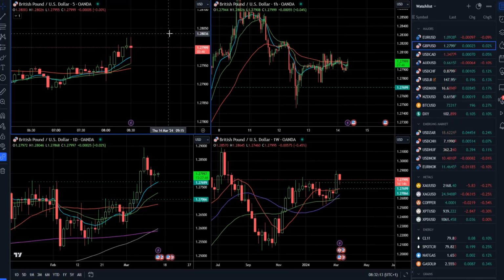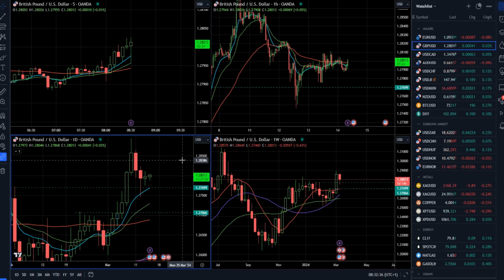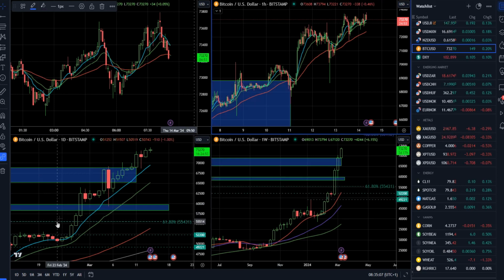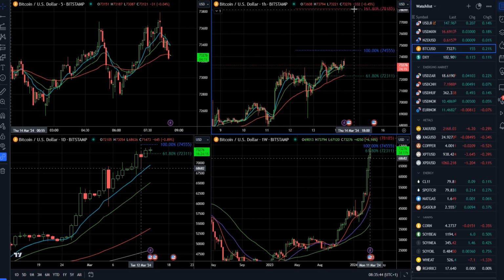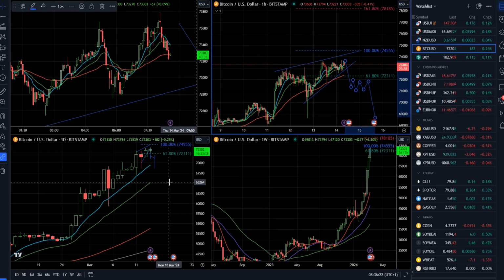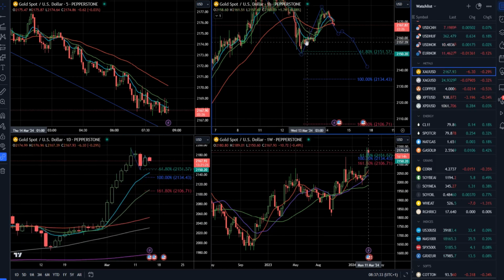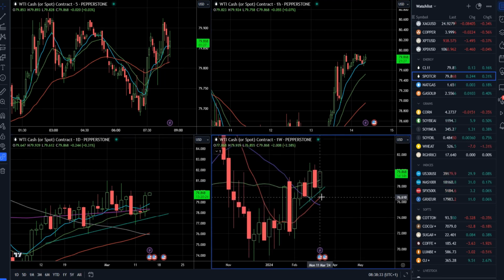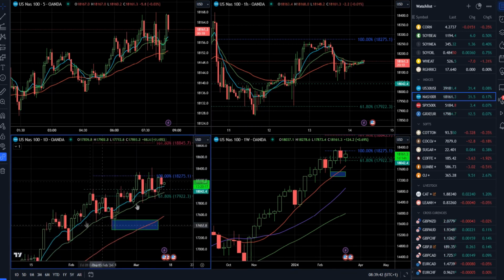Forex forecast 03/14/2024 on GBP/USD,, GOLD, NASDAQ, Bitcoin, Crude Oil & USDX from Petar Jacimovic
00:00 Announcement of today’s analisys –  GBP/USD,, GOLD,  NAS, Bitcoin, Crude Oil and USDX
00:17 GBP/USD
02:01 USDX
03:10 Bitcoin
04:50 GOLD
05:48 Crude Oil
07:09 NASDAQ 1000